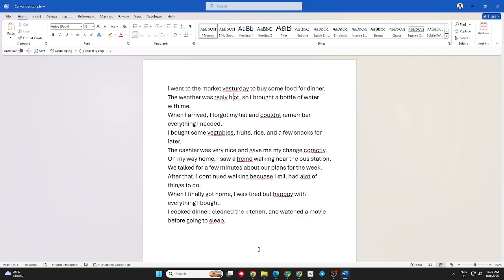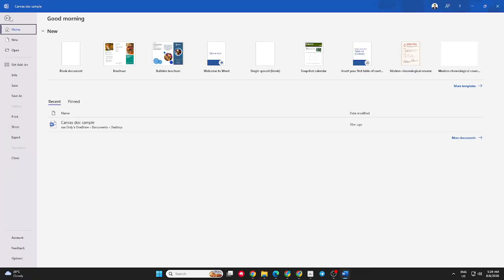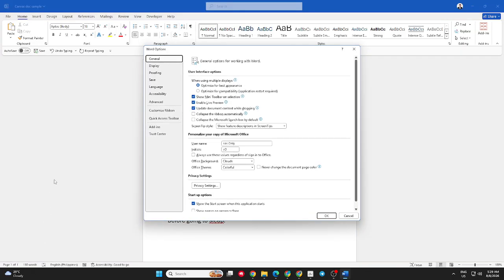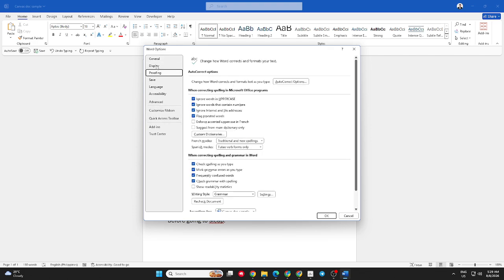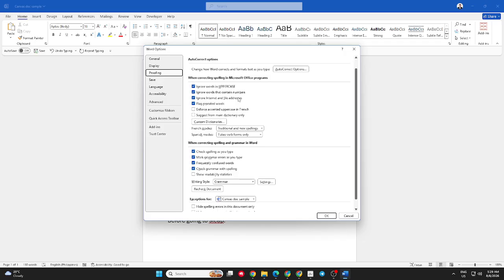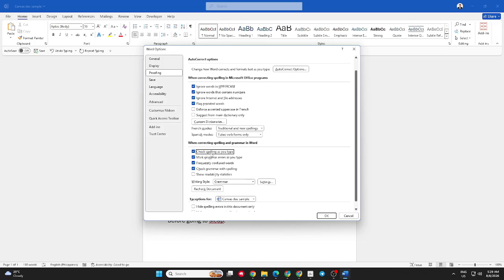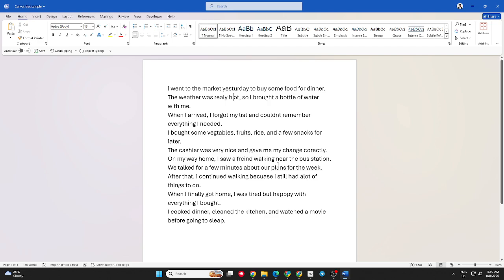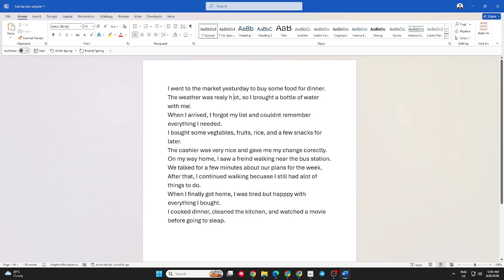How To Remove Red Wavy Underlines In Microsoft Word [2026 Guide]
Are those pesky red wavy underlines in Microsoft Word driving you crazy? In this video, we’ll show you how to easily get rid of them once and for all. Whether you're working on an important document or just writing for fun, these underlines can be distracting. We’ll cover step-by-step methods to disable spell check and adjust your settings for a cleaner workspace.

By the end of this tutorial, you'll have the tools to customize your Word experience and eliminate those annoying red lines.